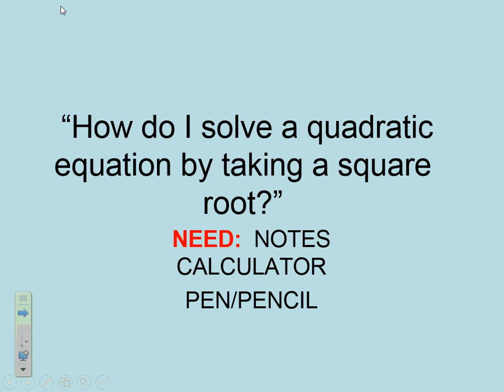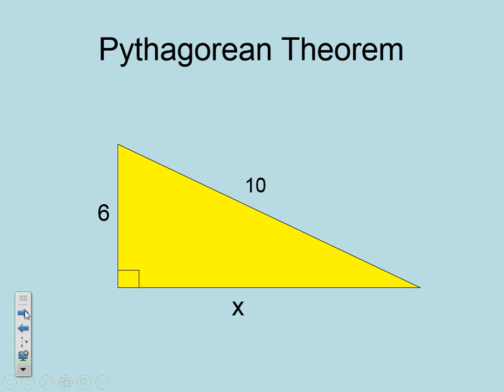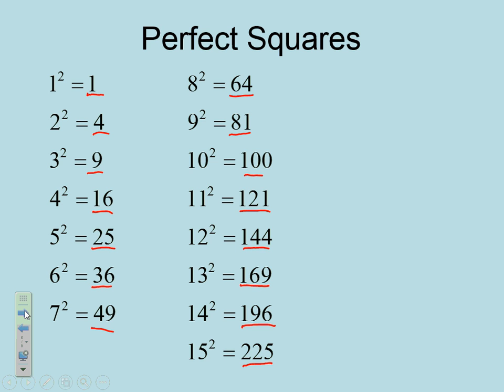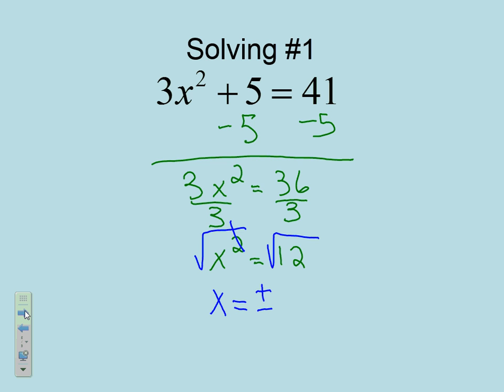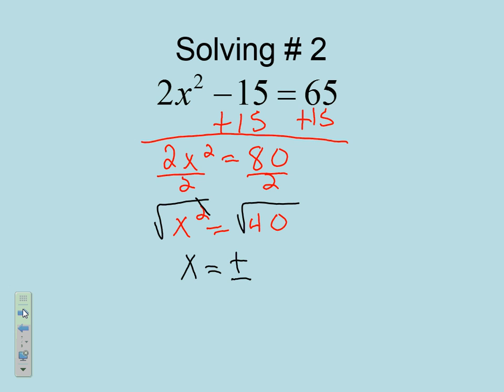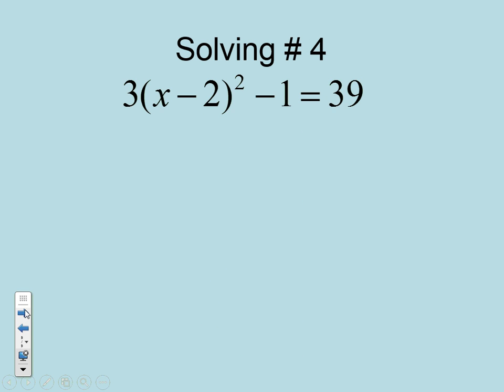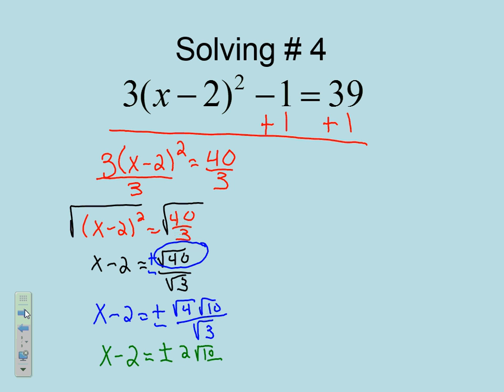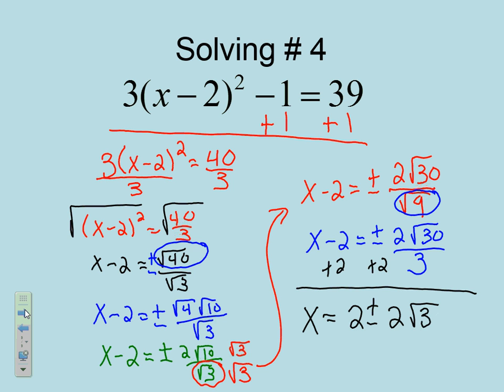Solving Using Square Roots